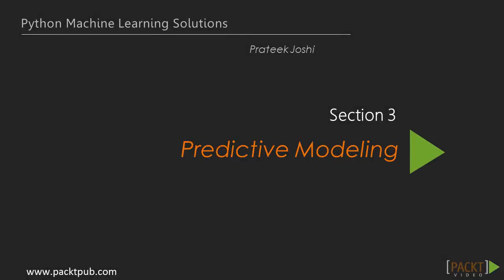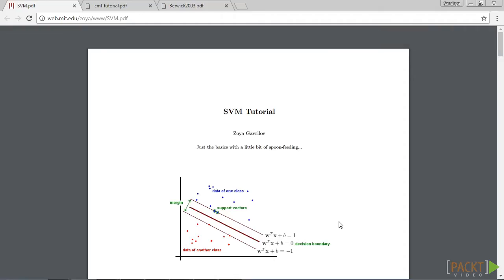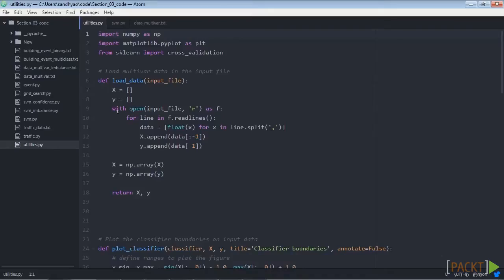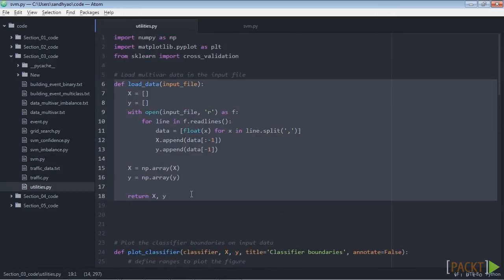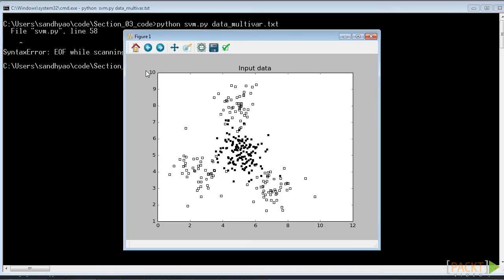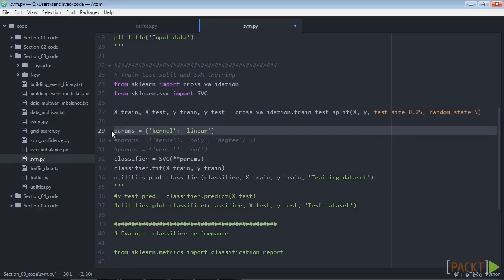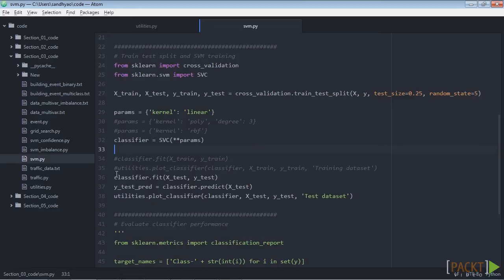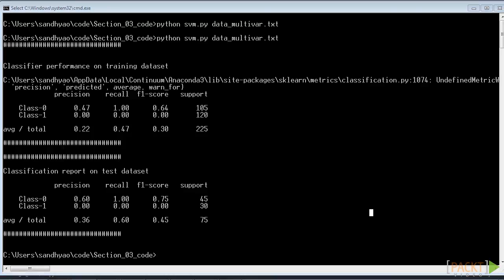183 Building a Linear Classifier Using Support Vector Machine